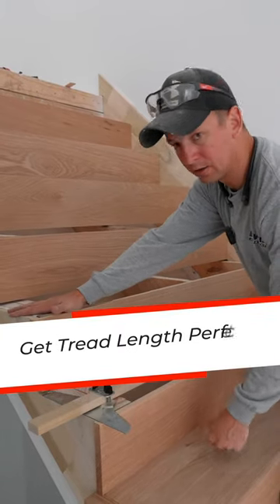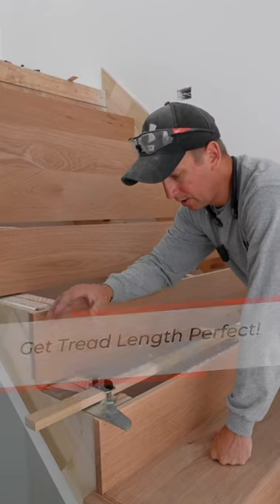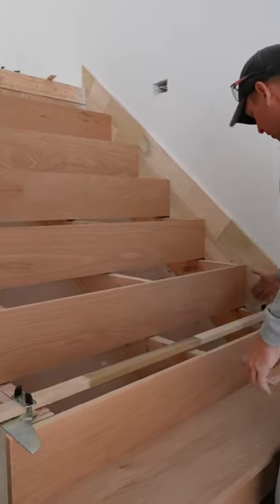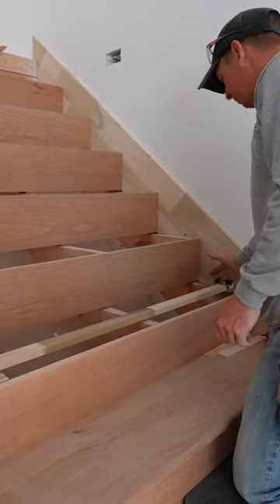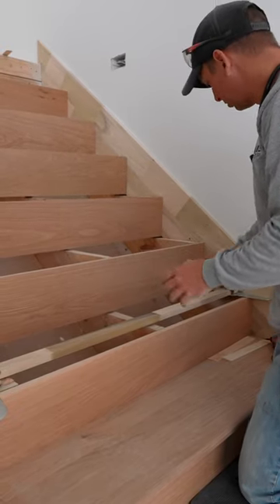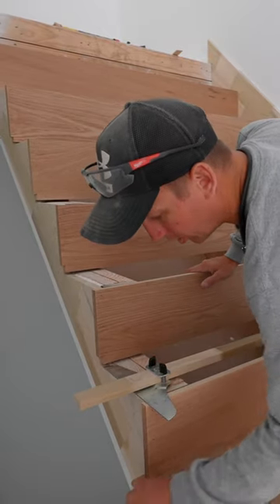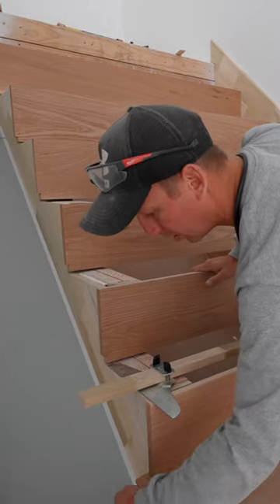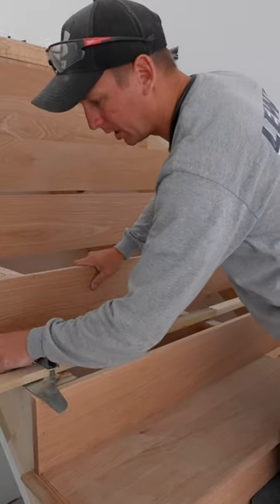Stair Tip! Get Your Tread Length Perfect!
Stair install tip. Take your time and get your tread length absolutely perfect!